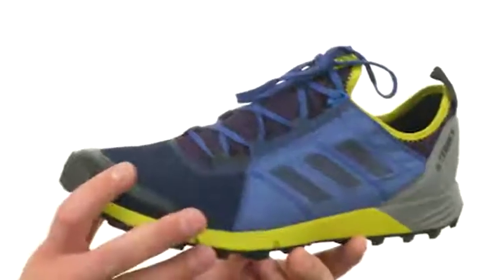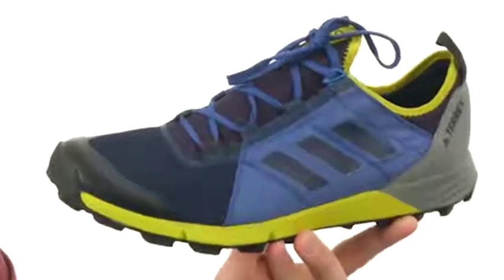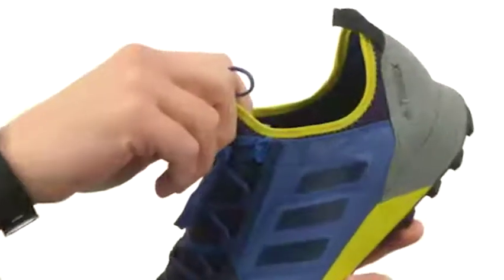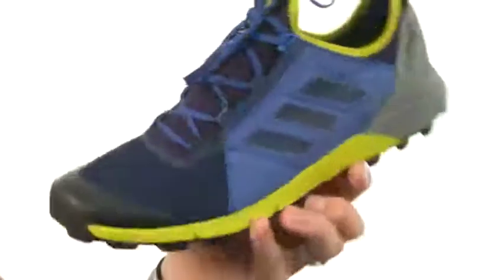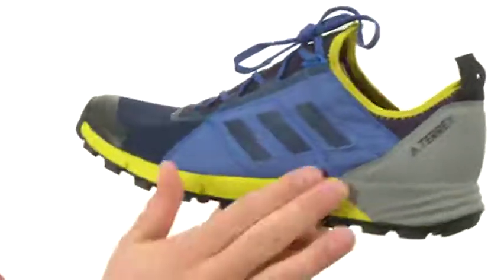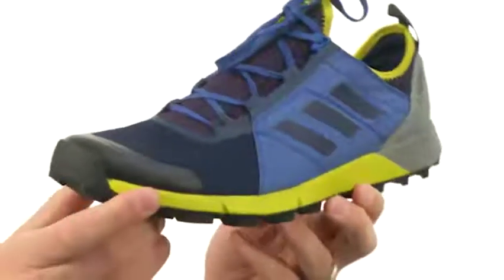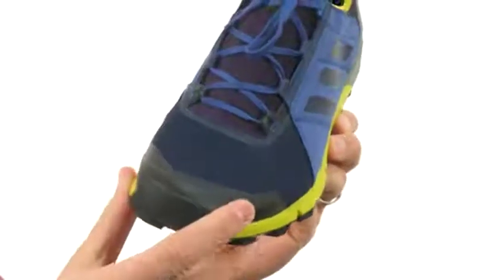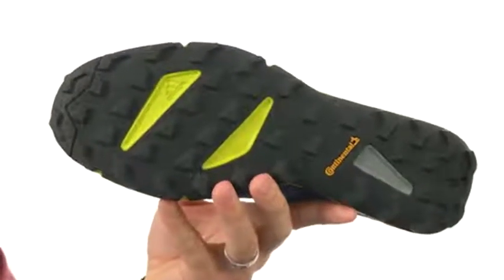Giày chơi Golf adidas Outdoor Terrex Agravic Speed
Tận dụng chiếc nhẫn kim cương trong chiếc giày adidas® ngoài trời Terrex Agravic Speed ​​chạy nhanh: Không có.